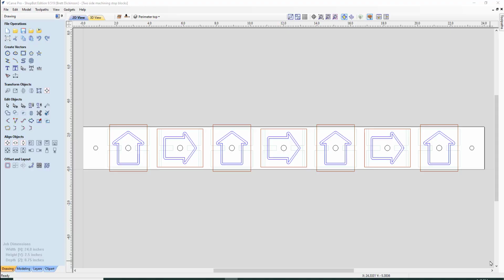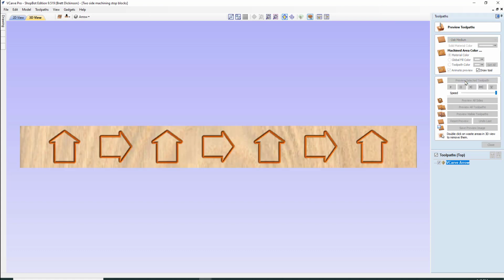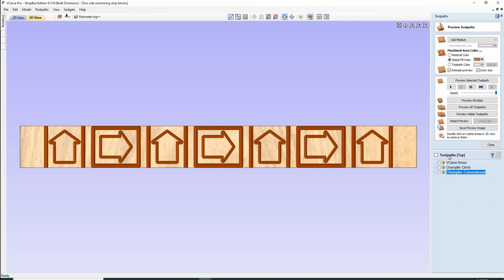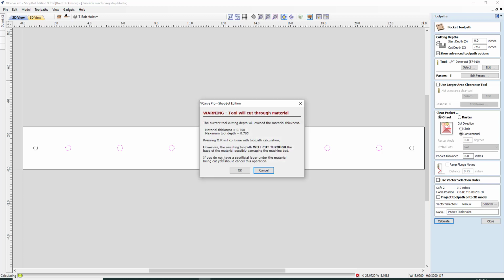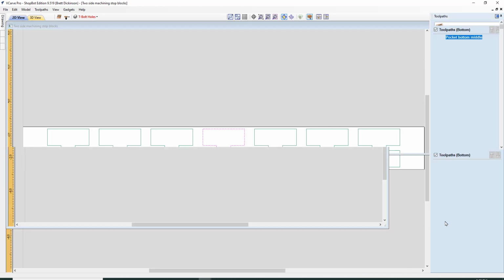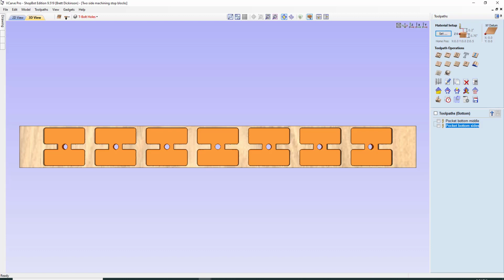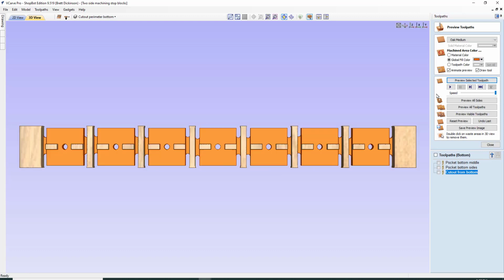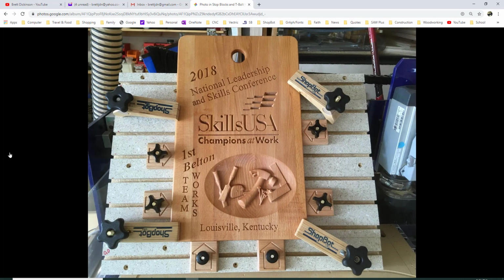Two sided machining toolpathing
Using the two sided machining stop block project, this tutorial covers the toolpathing needed for carving and cutting the individual blocks.  You will get to see a preview of the actual stop blocks at the end.